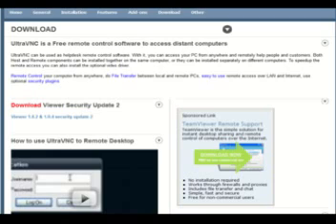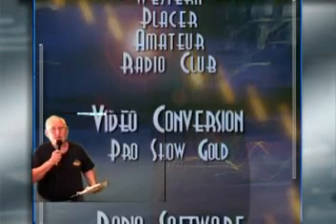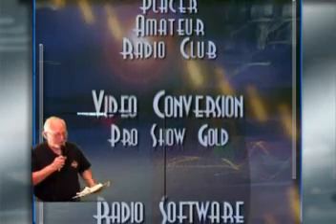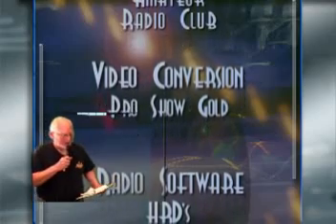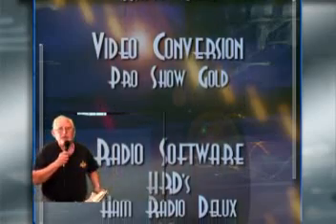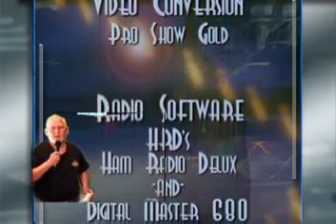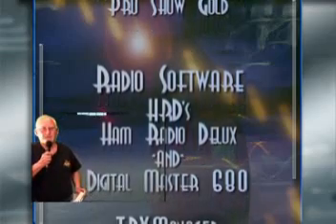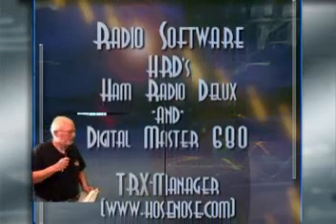Remote Control of PSK31 Radio Station Part 3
Wrap-up & Outtakes for WPARC Sponsored video featured at May 2008 club meeting of setting up and controlling your radio via the internet. To find out mo WPARC Sponsored video featured at May 2008 club meeting of setting up and controlling your radio via the internet. To find out more about the Western Placer Amateur Radio Club go